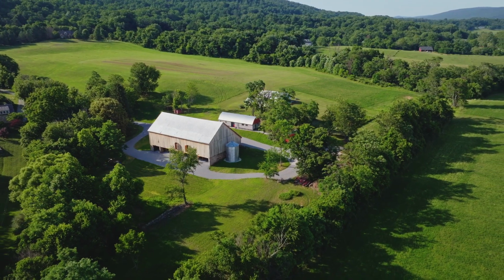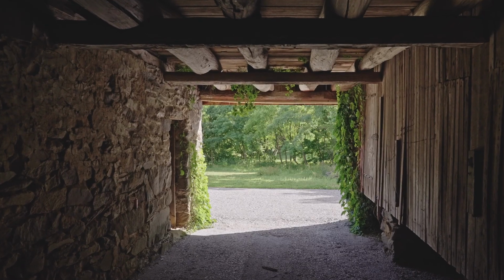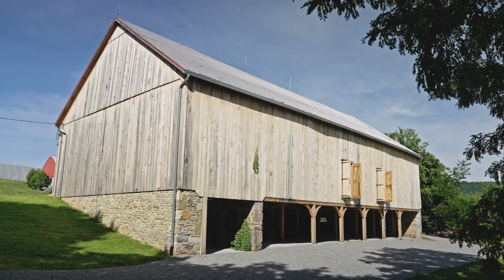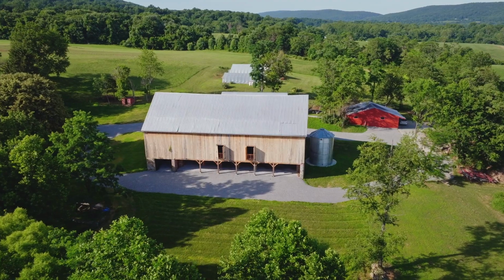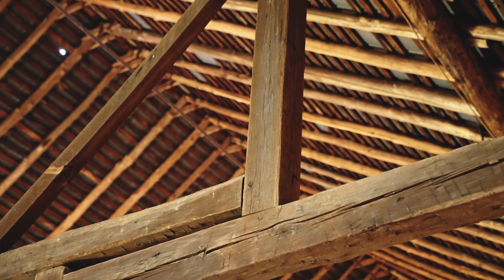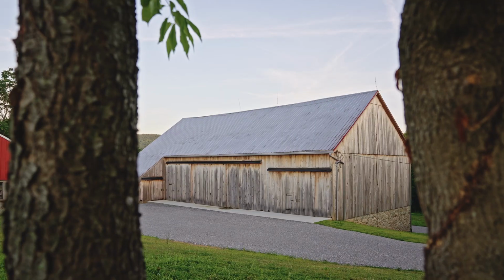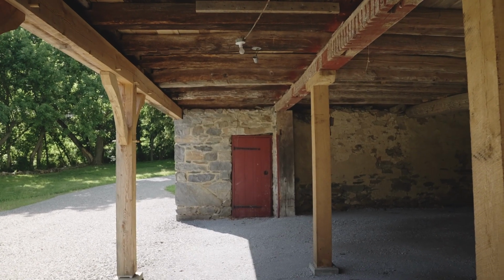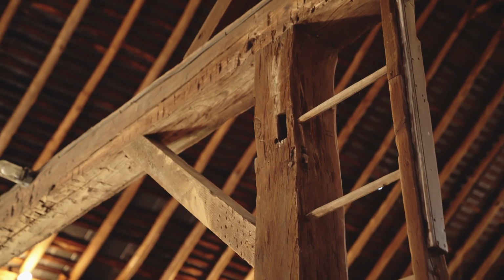Giving New Life to a 200-Year-Old Washington County Barn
Hear Stefanie Reiser and her son Alex tell the story of their barn restoration project with Stable Hollow Construction. The Reiser's historic Washington County barn was nearing the point of failure because of the 200 years of pressure on the bank wall and the effects of water erosion on that foundation wall over time. By the time we started the restoration project, the structure was leaning precariously, some 12-15 degrees off true.

It was only a matter of time before the forces of the land would collapse the building.

The now-restored barn sits at the center of the Reiser hemp operations. It operates as the base for harvesting the material and shipping it out for extraction. It is also a base for any material that will be dried on-site for use in product development.

The barn also serves as the visual center of the Reiser farm and brand. The Reisers have used it to host community and business events on the farm, something they intend to grow in the future. It will function as the hub for education related to their work.

All these plans depended on restoring the barn and ensuring its structural integrity for the next 200 years!